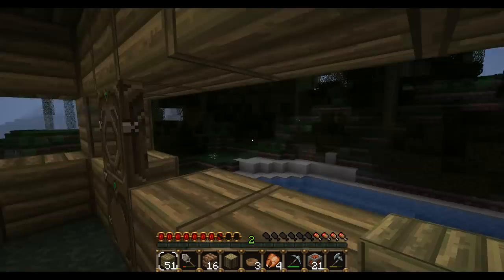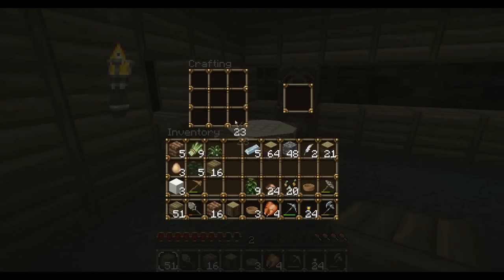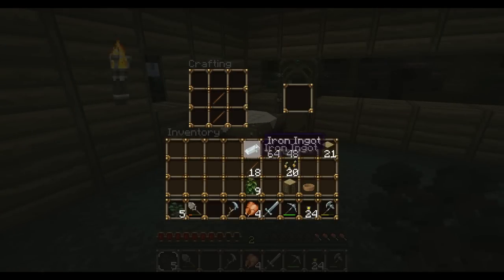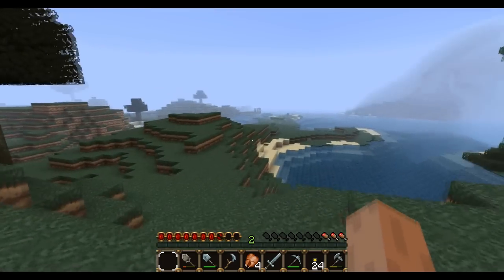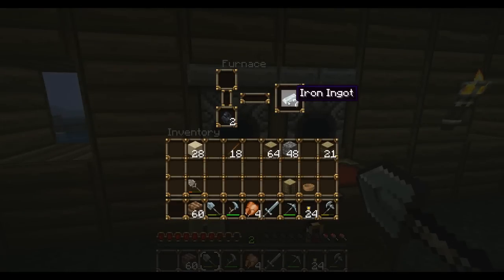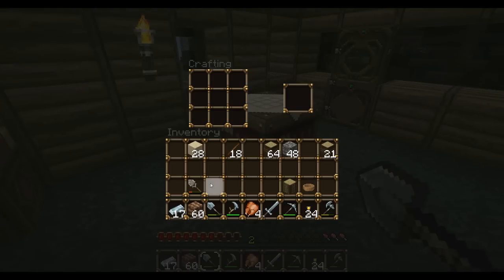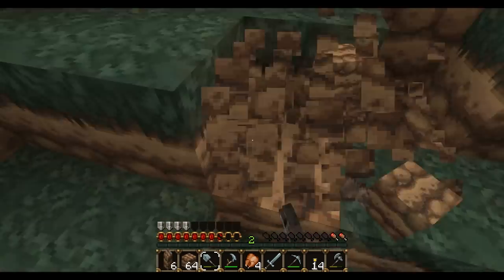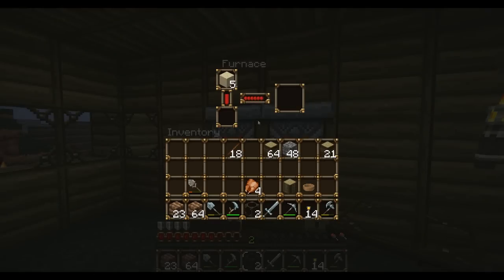Minecraft - Hardcore Vanilla Survival Part 5